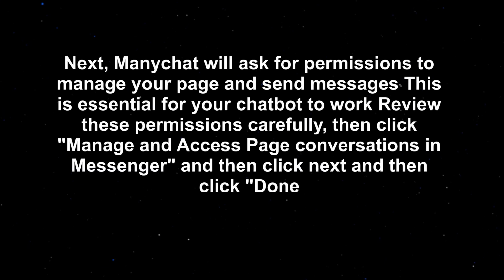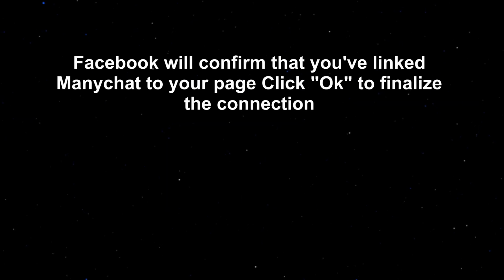How To Create Manychat Account - KevinHowTo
How To Create Manychat Account: This tutorial explains how to set up a Manychat account and get started with building chatbots for Facebook Messenger, providing a step-by-step guide for beginners.

00:00 Intro
00:06 Navigating to Manychat
00:12 Connecting to Facebook
00:22 Selecting Your Facebook Page
00:28 Granting Permissions
00:37 Confirming the Connection
00:40 Completing Onboarding
00:48 Exploring the Manychat Dashboard